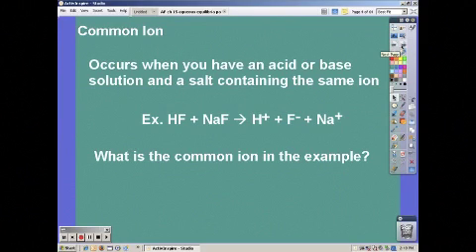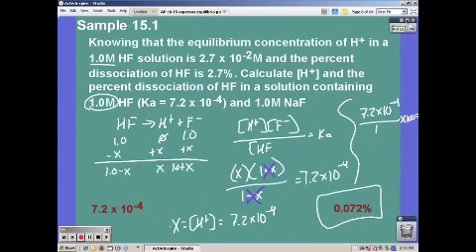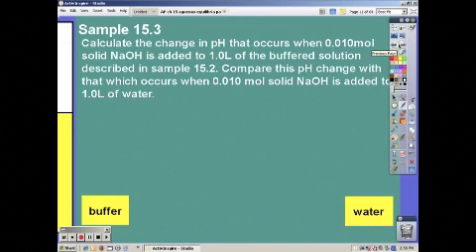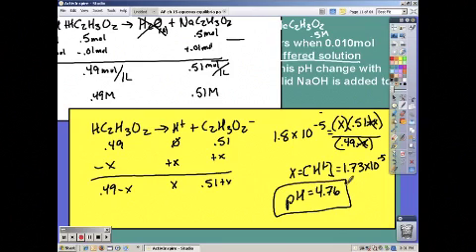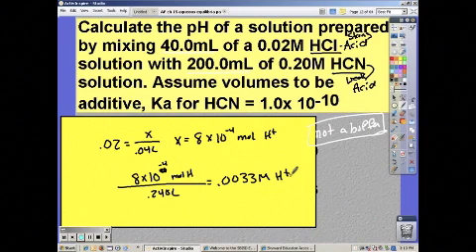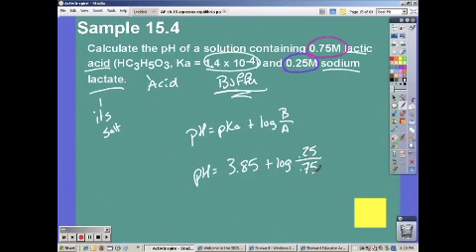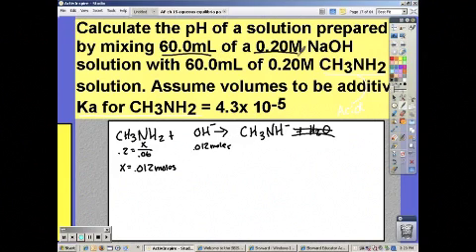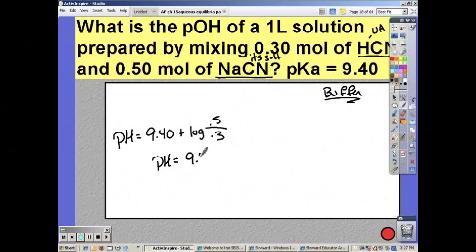Aq Eq part 1 common ions and buffers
This is an introduction to common ions and buffers. We cover what makes a buffer and how to calculate the pH of a buffered system after the addition of an acid or a base.